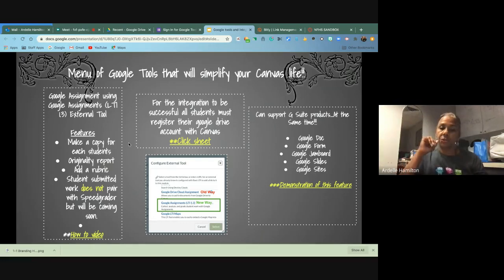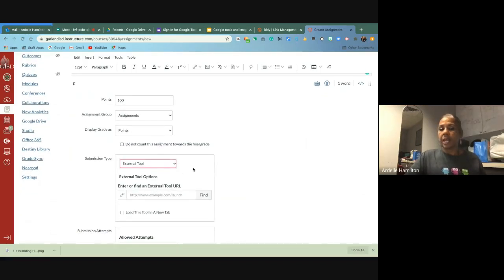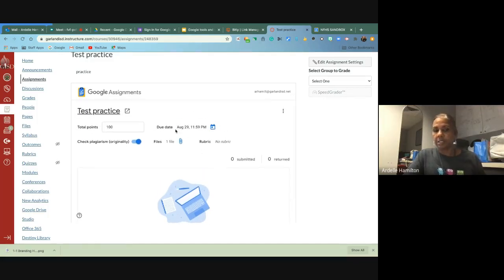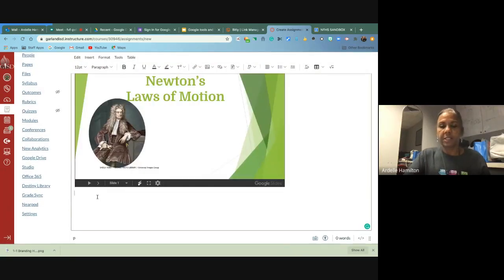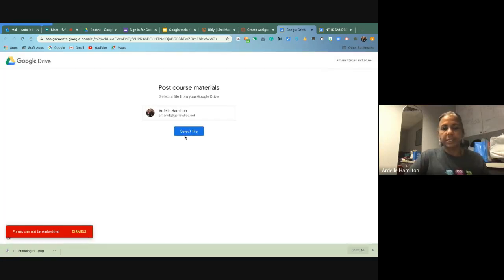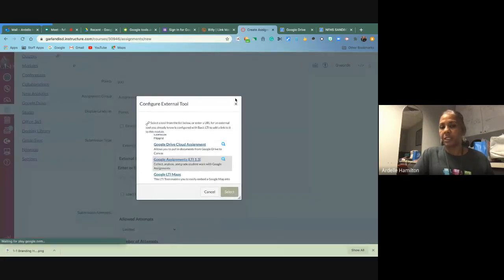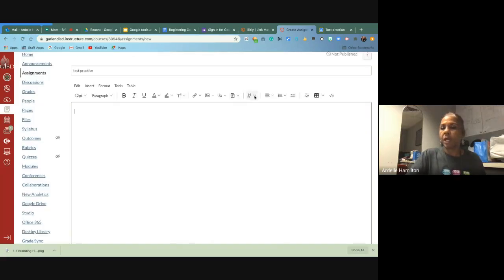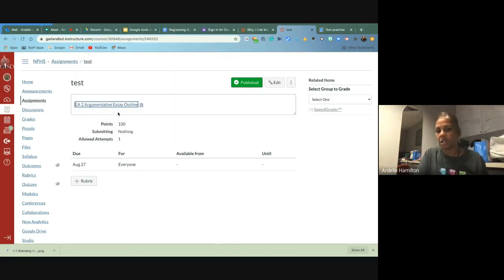Canvas Integration with google tools